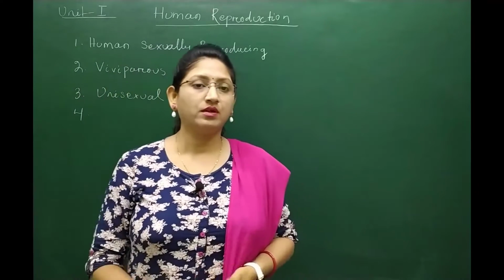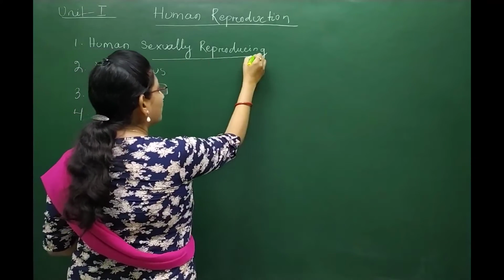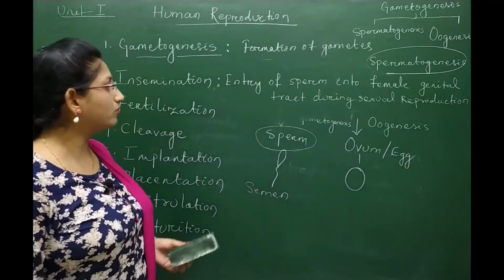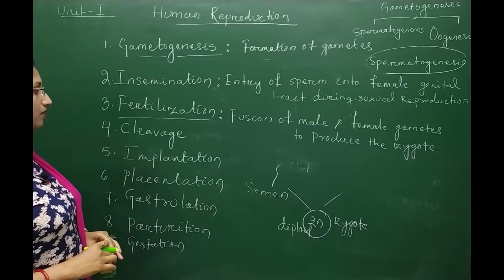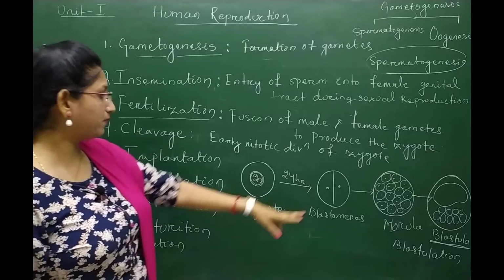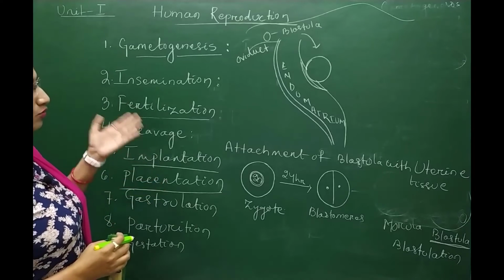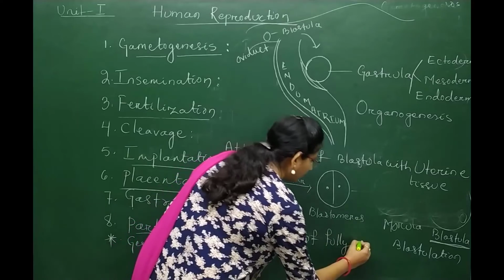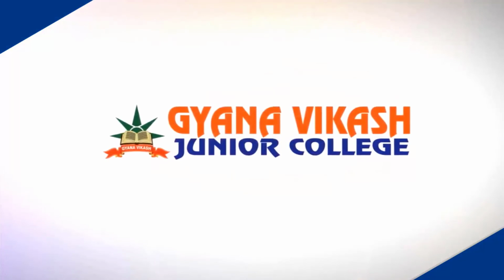CHSE Zoology : Human Reproduction - Introduction and Phases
CHSE Zoology: Human Reproduction
Topics Covered:
Human Reproduction - Introduction and Phases

Gyana Vikash Video Lecture Series